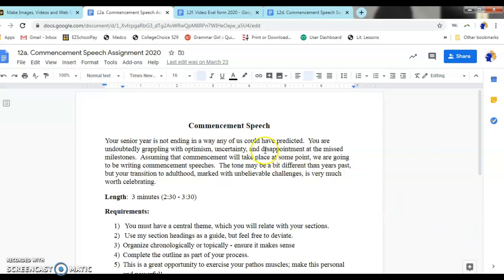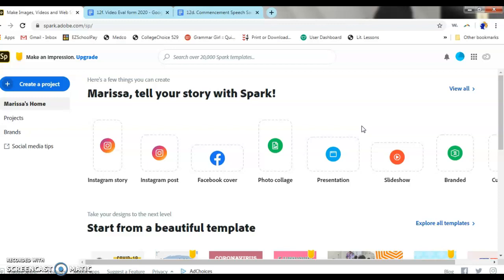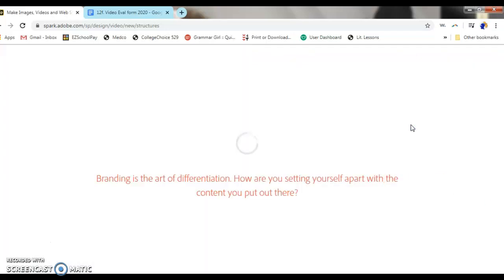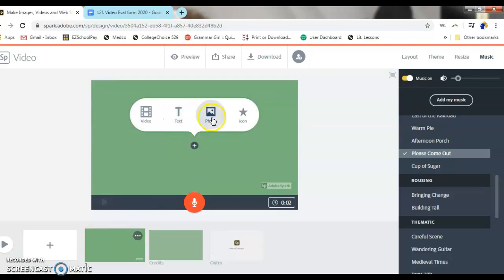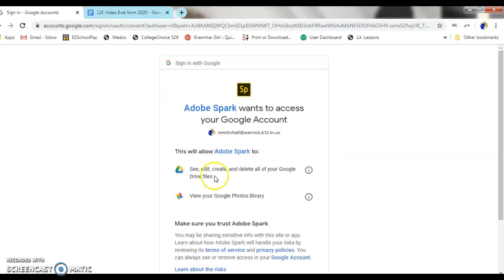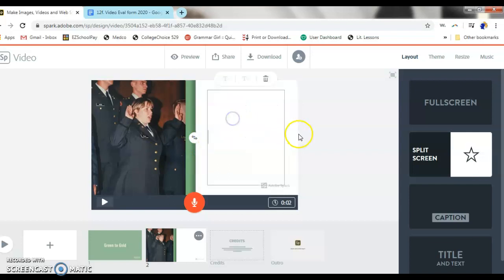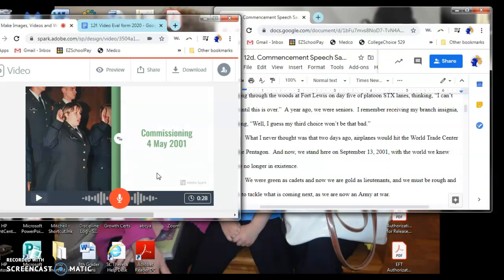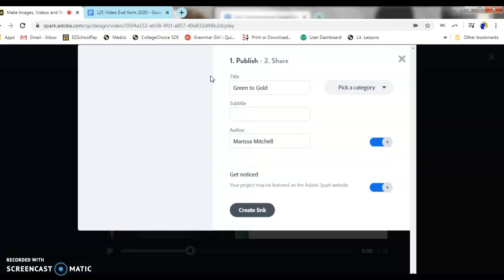Adobe Spark for Speech Class